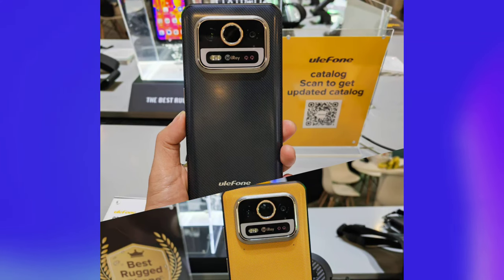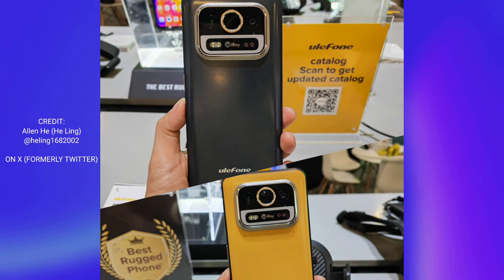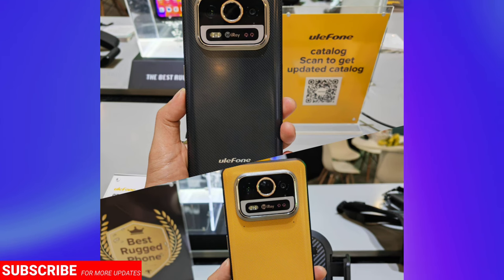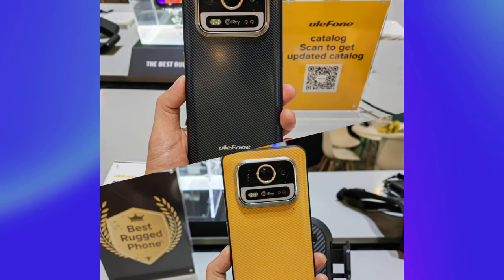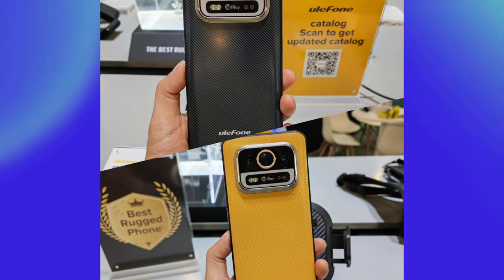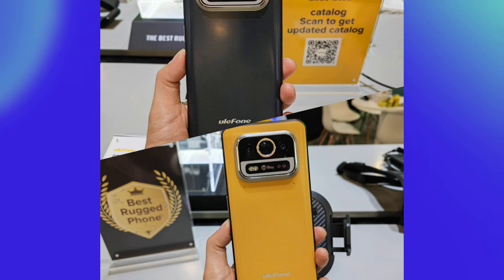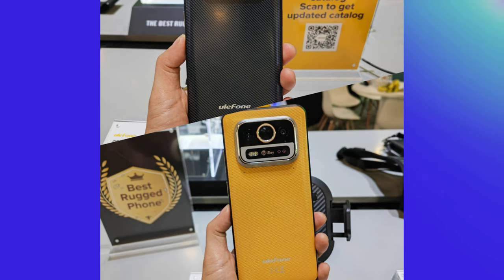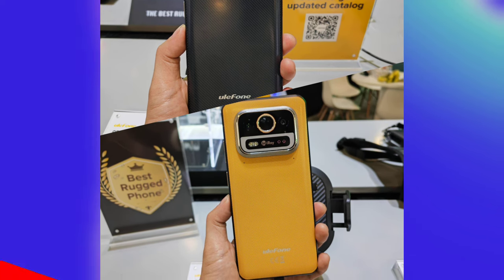Ulefone Armor 25 Pro - Leaked Images And Specs